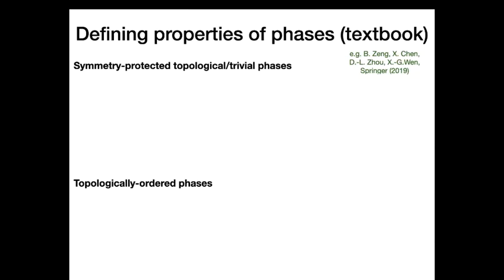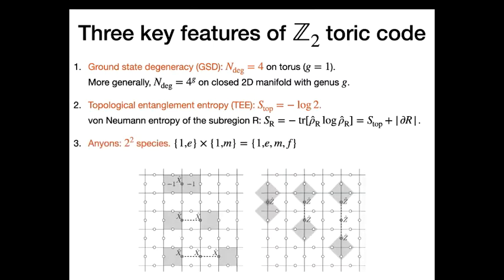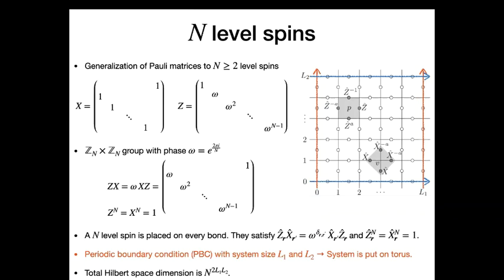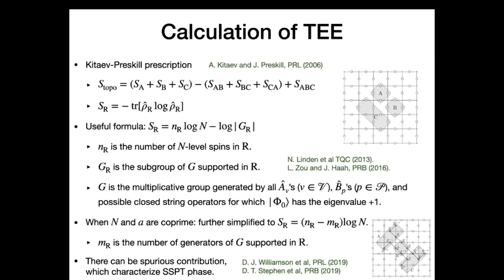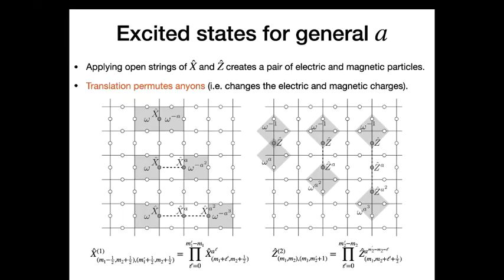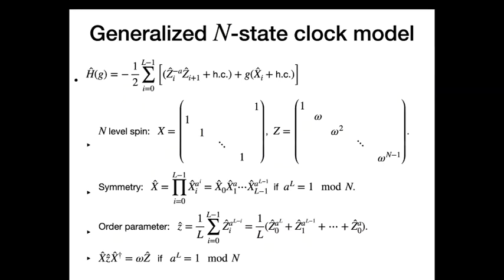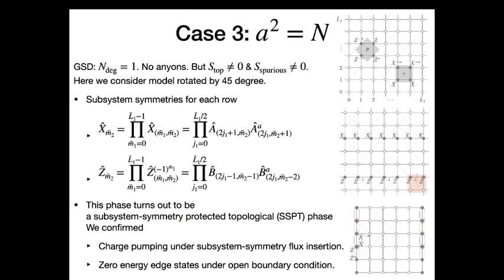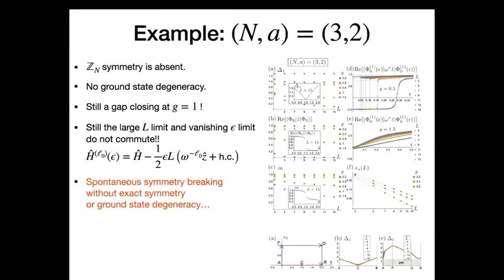INT 21r-1a: H. Watanabe, "Ground state degeneracy on torus in topologically ordered phases..."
Full talk title: "Ground state degeneracy on torus in topologically ordered phases and in symmetry-broken phases"